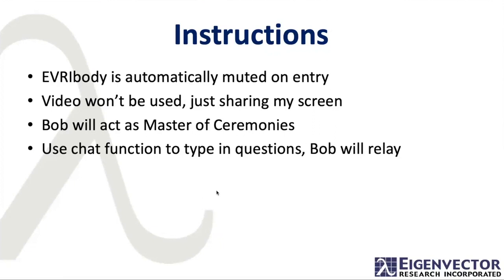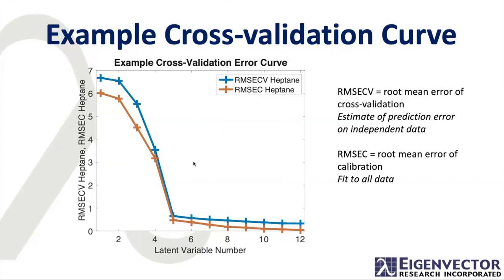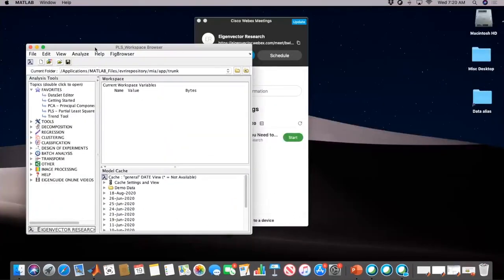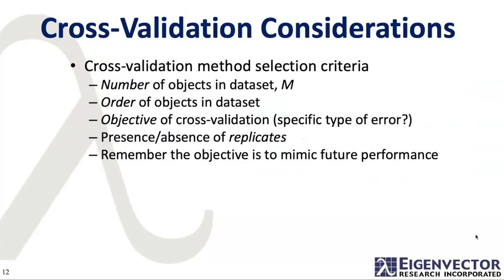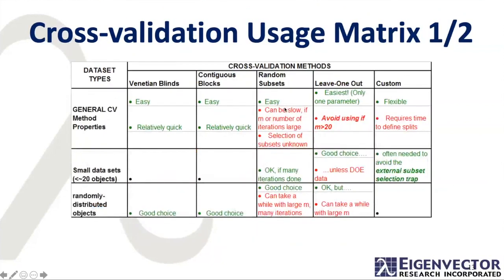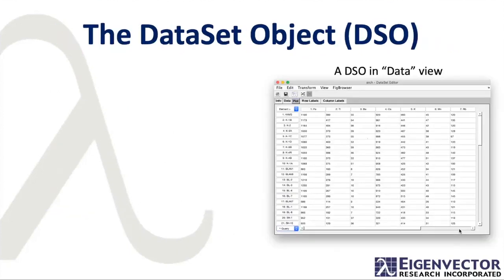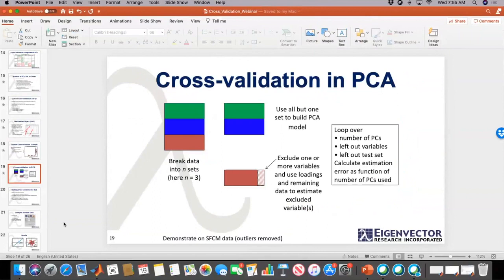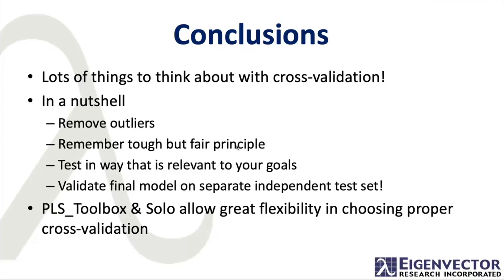EVRI-thing You Need to Know About Cross-Validation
Cross-validation is a ubiquitous but often mis-used machine learning procedure. Eigenvector’s Barry M. Wise takes an in-depth review of this important methodology for establishing model meta-parameters and estimating predictive performance.